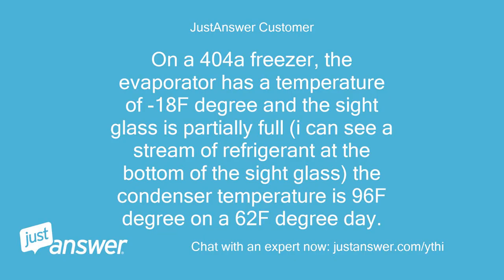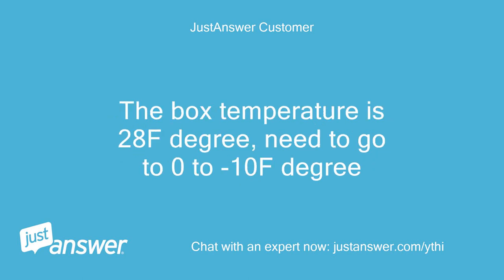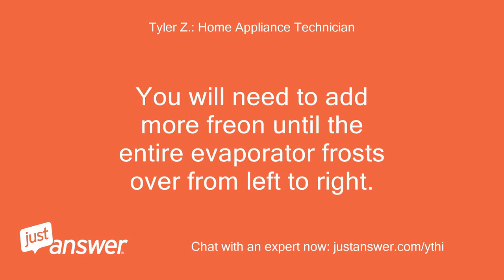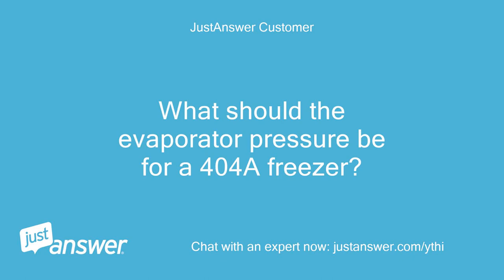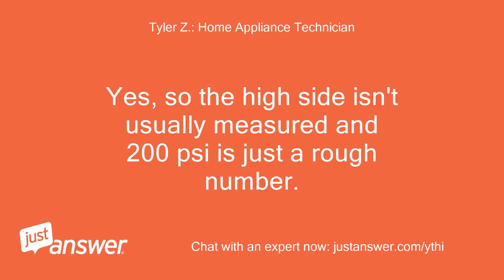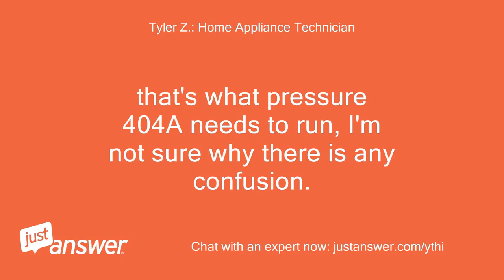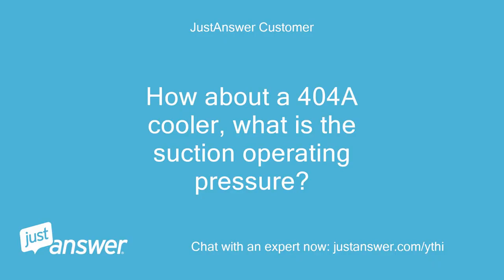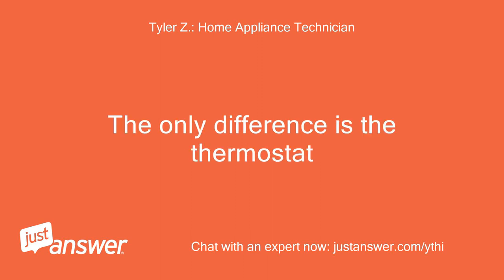On a 404a freezer, the evaporator has a temperature of -18F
JustAnswer Customer: On a 404a freezer, the evaporator has a temperature of -18F degree and the sight glass is partially full (i can see a stream of refrigerant at the bottom of the sight glass) the condenser temperature is 96F degree on a 62F degree day.
JustAnswer Customer: And this is a txv system.
JustAnswer Customer: Half of the evaporator has ice build up and it started from the txv.
JustAnswer Customer: Is it under charge?
JustAnswer Customer: I am concerning the suction pressure is going higher and higher when i charge it more.
JustAnswer Customer: The box temperature is 28F degree, need to go to 0 to -10F degree
Tyler Z.: Home Appliance Technician: So yes, you are under charged or your compressor is inefficient, those are the only 2 possibilities.
Tyler Z.: Home Appliance Technician: The condenser should be a bit warmer which is likely due to the compressor not working as hard as it should due to low freon.
Tyler Z.: Home Appliance Technician: You will need to add more freon until the entire evaporator frosts over from left to right.
Tyler Z.: Home Appliance Technician: If you add freon and the evaporator doesn't frost over completely and you still only get a half frost pattern, that means you need a new compressor.
JustAnswer Customer: What should the evaporator pressure be for a 404A freezer?
Tyler Z.: Home Appliance Technician: 200psi on the high side and 55psi on the low side for proper pressures.
Tyler Z.: Home Appliance Technician: Most likely you're probably down to around 45 or so on the low side based on that frost pattern you have.
JustAnswer Customer: But the head pressure is at 223psi on a 62F day And the suction is 18psi
Tyler Z.: Home Appliance Technician: Yes, so the high side isn't usually measured and 200 psi is just a rough number.
Tyler Z.: Home Appliance Technician: It can be up to 300psi and be fine.
Tyler Z.: Home Appliance Technician: The fact that the low side is 18psi means you're low on freon.
Tyler Z.: Home Appliance Technician: As I mentioned it should be around 55psi.
Tyler Z.: Home Appliance Technician: The low side needs to be exact.
JustAnswer Customer: Why the suction psi is so high to be 55psi, when the freezer need to cool down to 0 to -10F?
Tyler Z.: Home Appliance Technician: that's what pressure 404A needs to run, I'm not sure why there is any confusion.
JustAnswer Customer: My bad, i am kinda new to the refrigeration side, so i didnt know the magic number.
Tyler Z.: Home Appliance Technician: That's alright.
Tyler Z.: Home Appliance Technician: R134A runs at 0psi on the low side and 404A runs at 55psi.
Tyler Z.: Home Appliance Technician: Doesn't matter what machine you have, that's the pressure they should be running at to optimize the refrigerant.
JustAnswer Customer: How about a 404A cooler, what is the suction operating pressure?
Tyler Z.: Home Appliance Technician: Same thing.
Tyler Z.: Home Appliance Technician: Again it doesn't matter what machine it's on, it only matters what refrigerant is being used---55psi.
JustAnswer Customer: no different psi on a freezer or cooler?
JustAnswer Customer: I thought a freezer need to run a lower evaporator temperature
Tyler Z.: Home Appliance Technician: No different.
Tyler Z.: Home Appliance Technician: The only difference is the thermostat